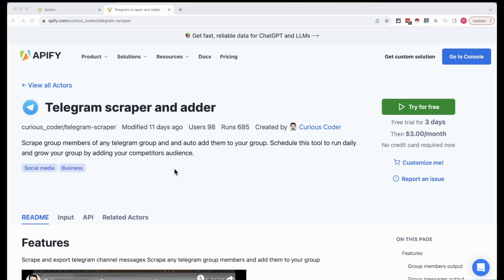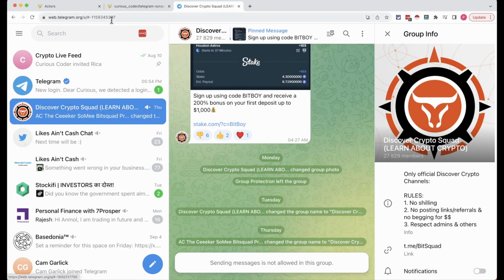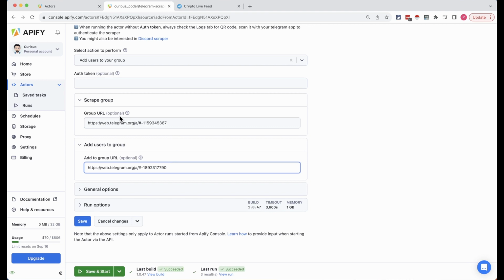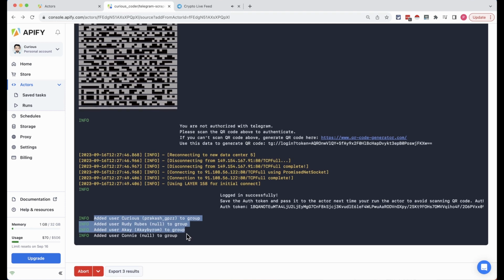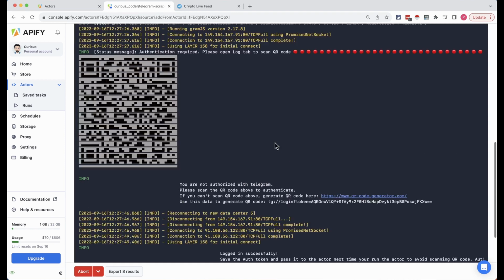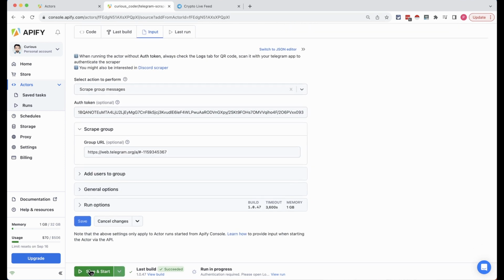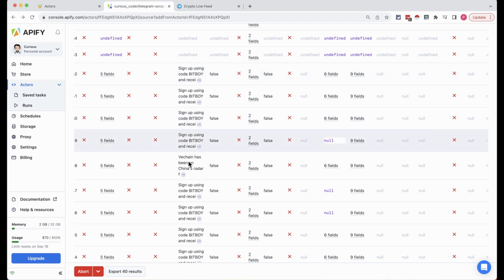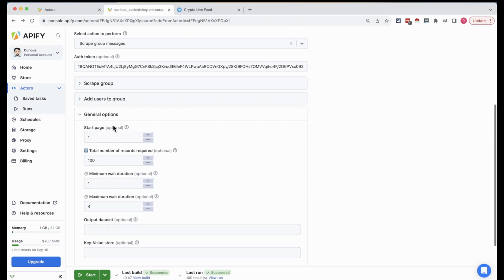Telegram auto adder - Scrape group members add add to your group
Grow your telegram group or channels 10x faster by using this tool.
You can find telegram users who are most likely interested in joining your group by searching for groups similar to yours.